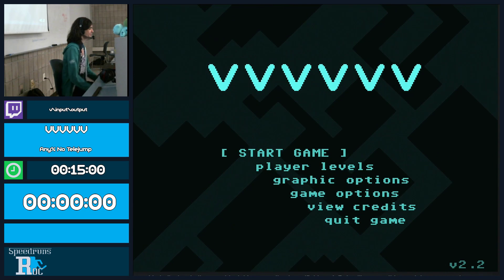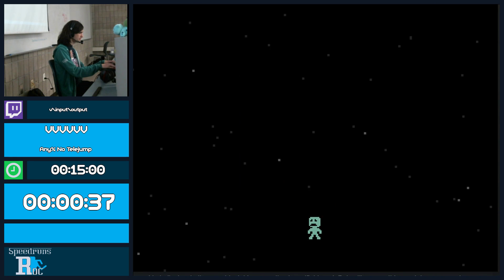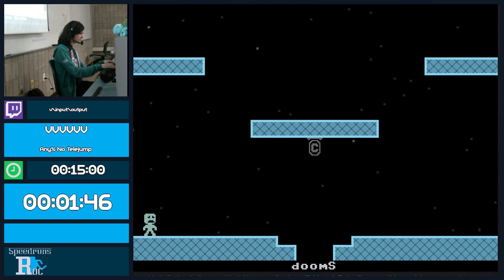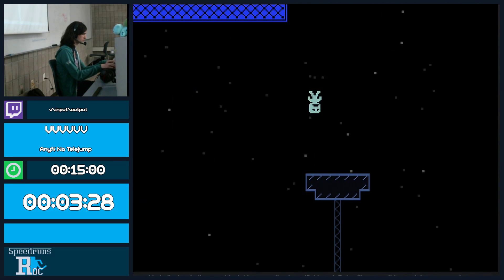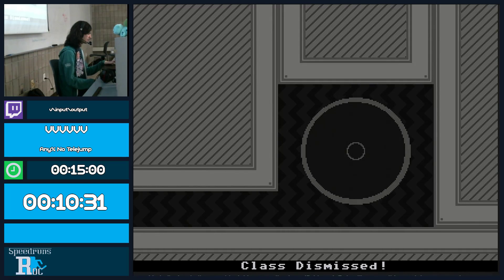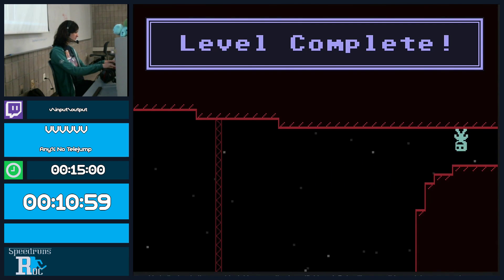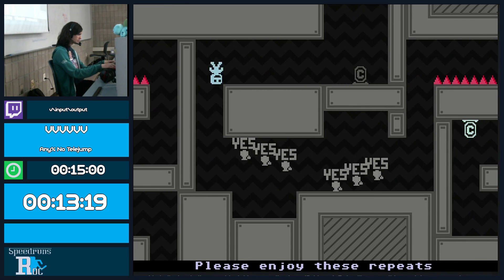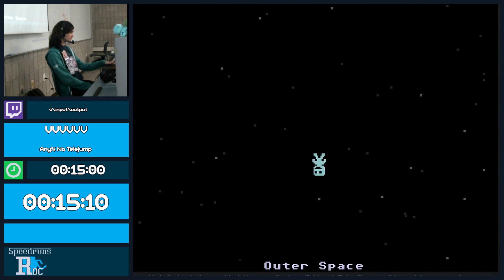Tora-Thon 2: VVVVVV (Any% No Telejump) by v\input\output